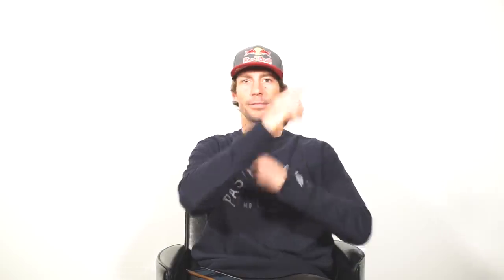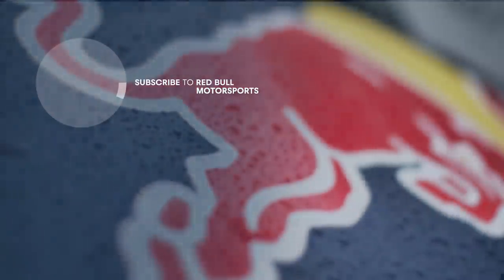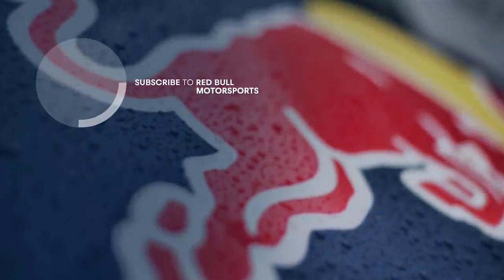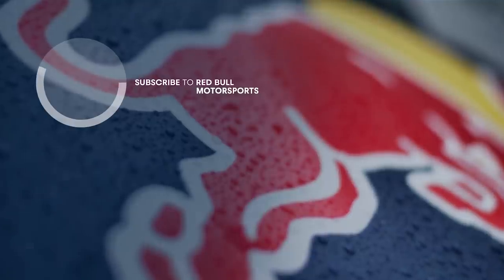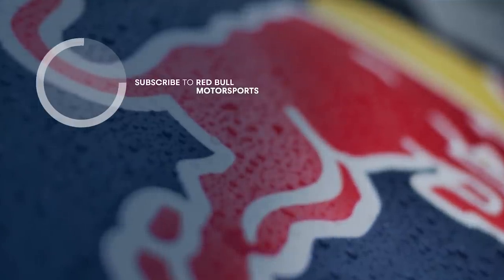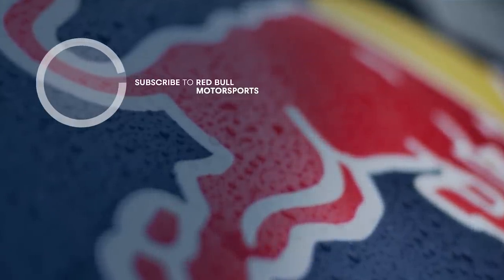Travis Pastrana's Secrets Revealed | Camera Roll Roulette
Motorsports legend Travis Pastrana reveals his secrets! The rules are simple: pull up your camera roll, go for a spin and explain the photo or video that comes up.

Travis Pastrana is a living legend of the action sports world. The multi-discipline X Games champ has done and won it all – from supercross to rally driving – and has been at the forefront of pushing the boundaries of freestyle motocross.